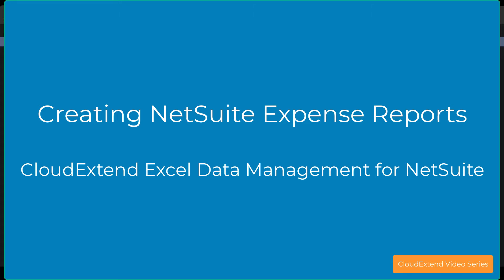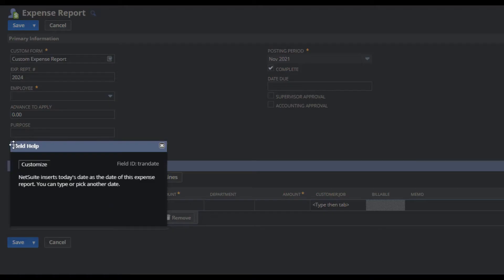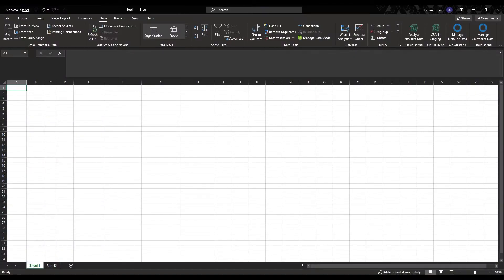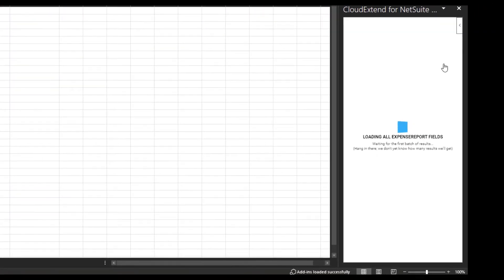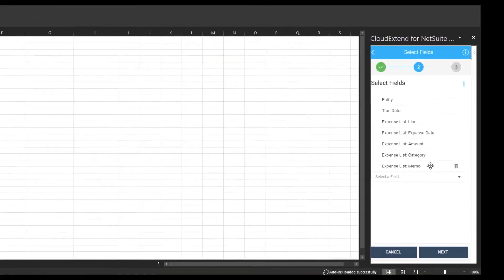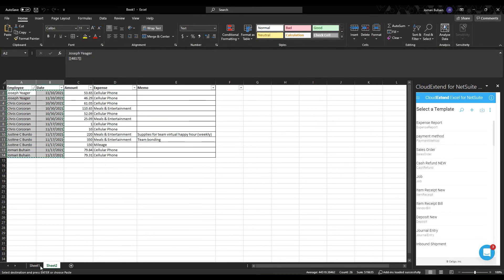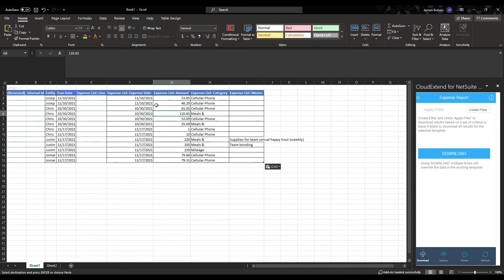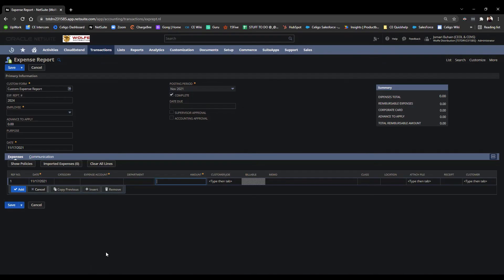How to Create NetSuite Expense Reports From Excel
Learn how to leverage CloudExtend Excel for NetSuite to import your organizations expense reports directly into Excel. This is just one small example of how your organization can save time using CloudExtend.

Do more in less time by using CloudExtend Excel and email integration productivity apps with NetSuite and Salesforce.